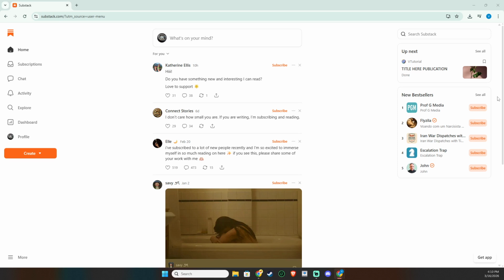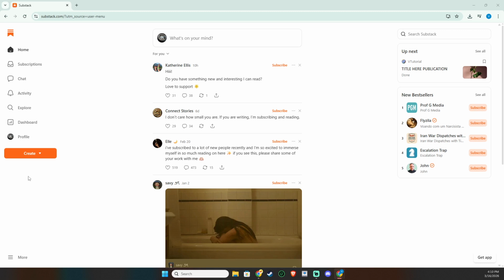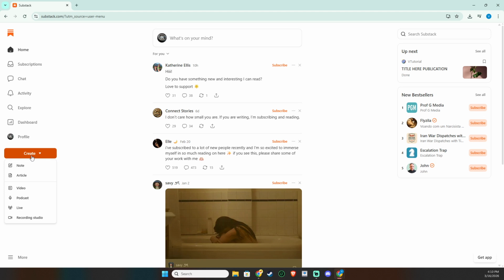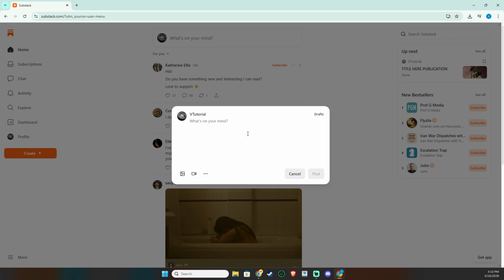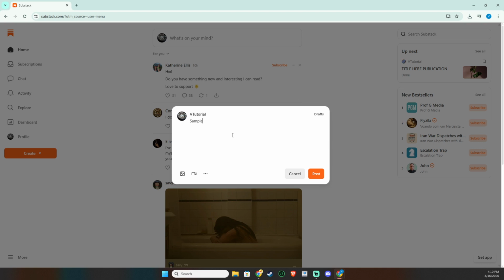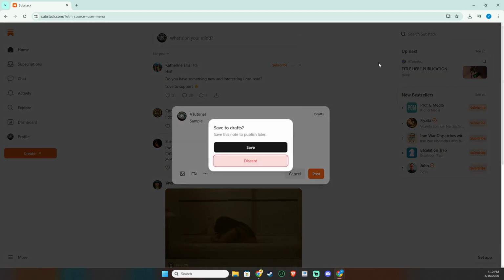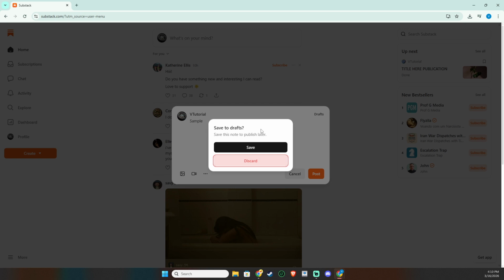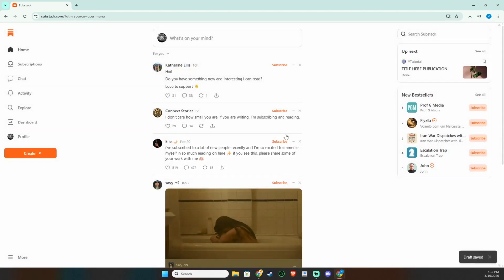How To Save Substack Posts [2026 Full Guide]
How To Save Substack Posts

In this video, we show you exactly how to save Substack posts to ensure your progress is preserved and your content is ready for future publication. Utilizing the platform's saving mechanisms is a vital part of a reliable content workflow, preventing data loss and allowing for seamless transitions between drafting and final review.

We focus on the concepts of draft management and utilizing the post editor’s synchronization parameters to maintain version control over your work. Mastering the ability to secure your writing within the dashboard ensures that your editorial process remains organized, giving you the flexibility to refine your ideas over time before they reach your subscribers' inboxes.

Technical Specs:
Software: Substack; Feature: Post Editor & Dashboard